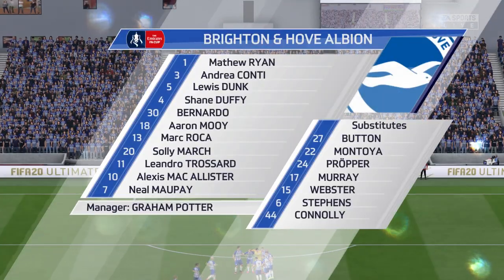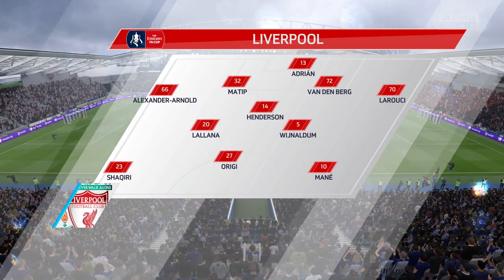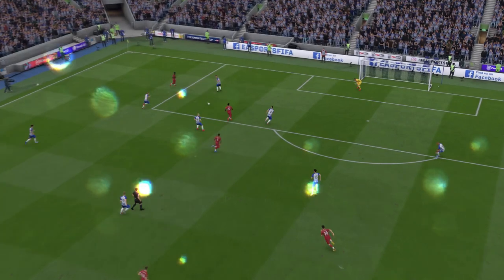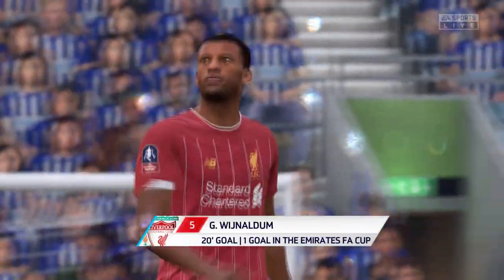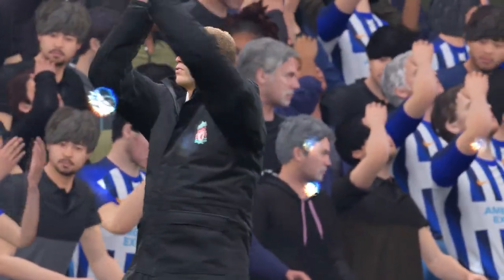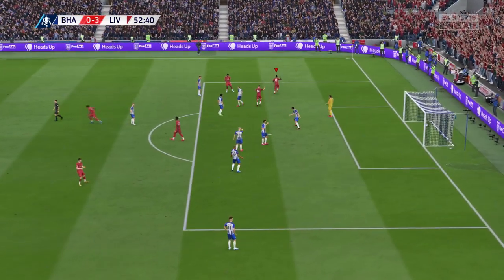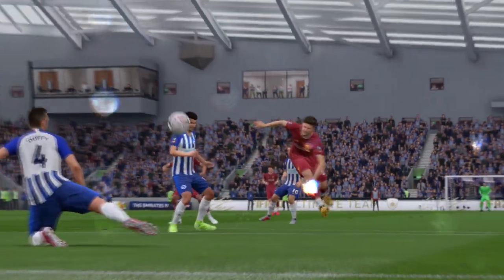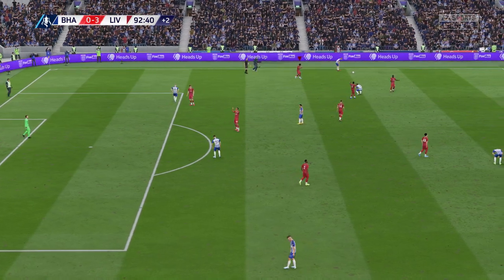FIFA 20 | Brighton 0 - 3 Liverpool | Emirates FA Cup - Quarter-Final - 19/20